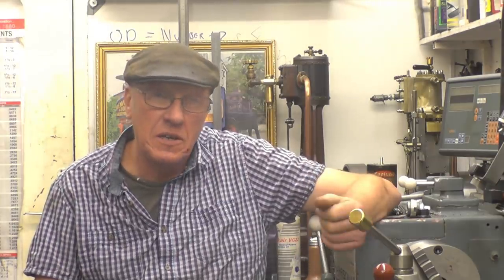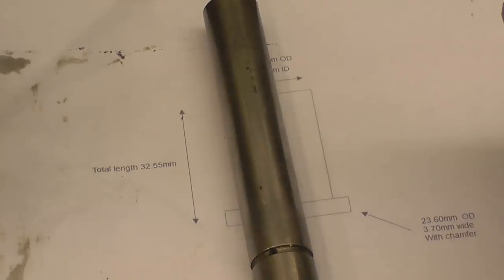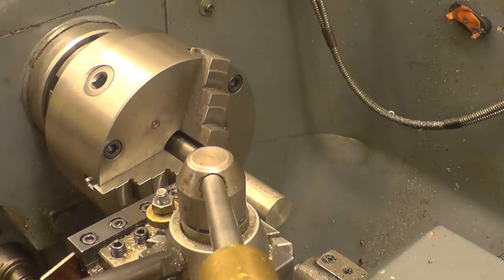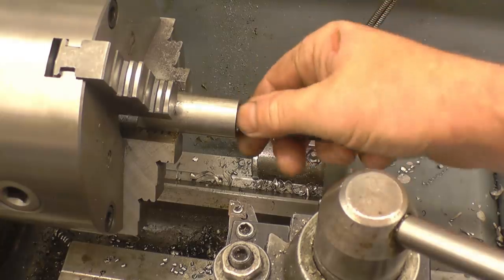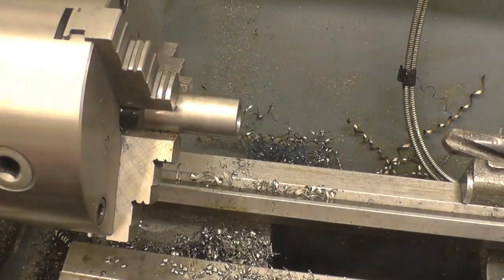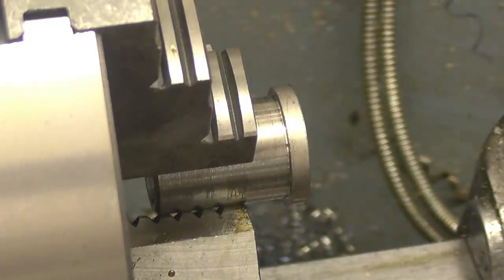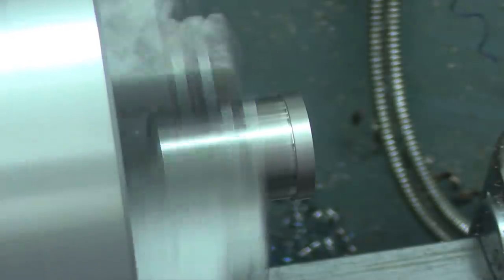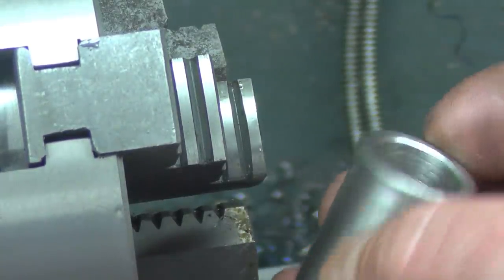SNNC 347 P2 Bike Spindle Spacer . A Day Out With A Steam Waggon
Bell End Bottle Opener       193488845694 Ebay Item Number
ER 40 Spanner                    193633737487  Ebay Item Number
ER 32 Spanner                     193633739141 Ebay Item Number
ER 25 Spanner                    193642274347 Ebay Item Number
ER 32 & ER 40 Spanners   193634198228  Ebay Item Number